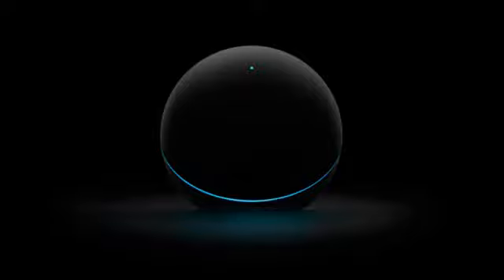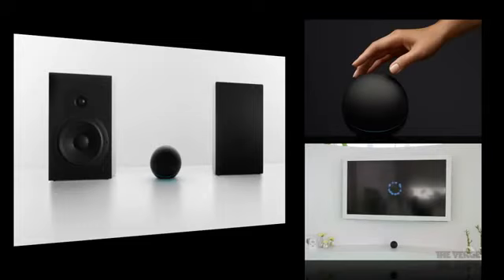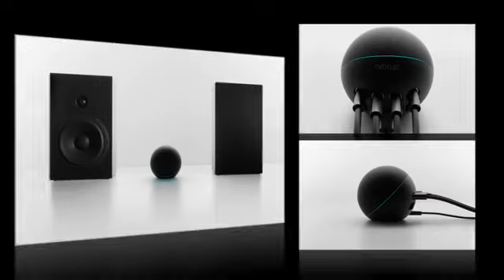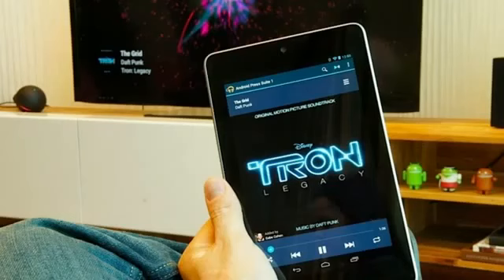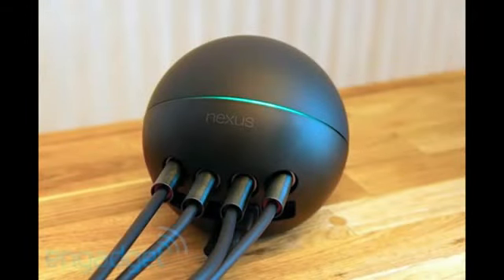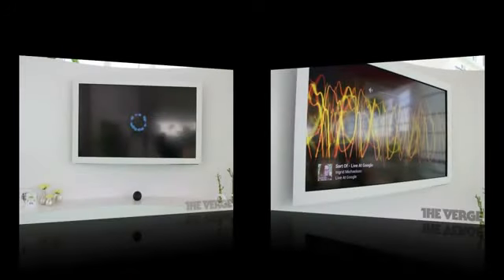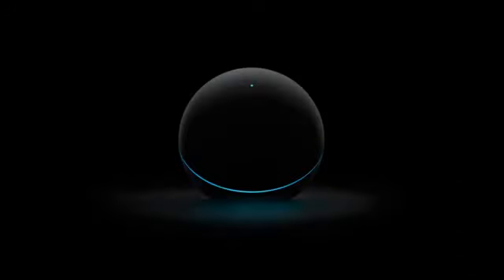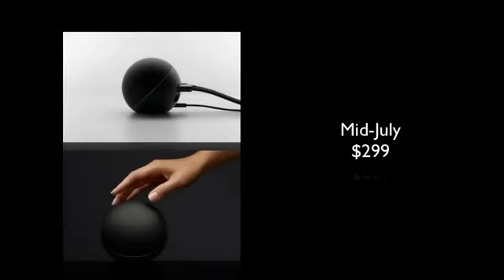Google Unveils Nexus Q Streaming Media Player - Google I O Event 27 06 2012358